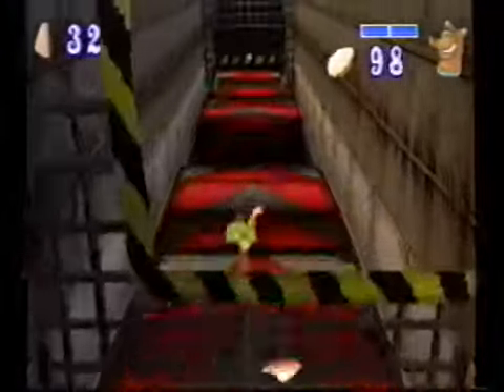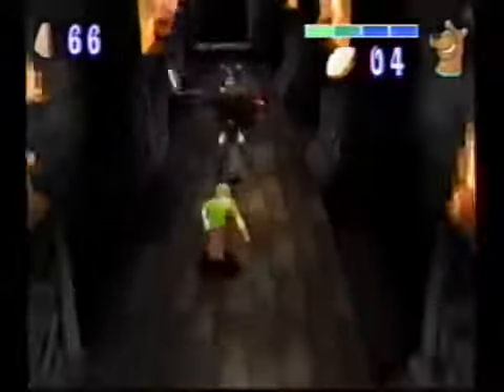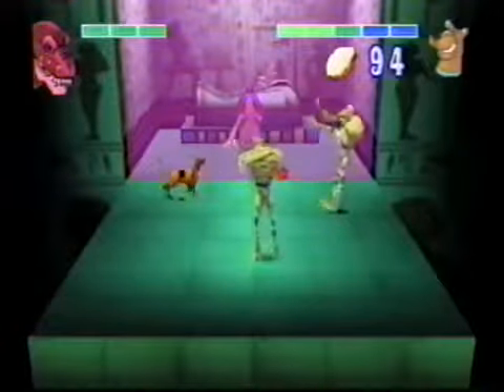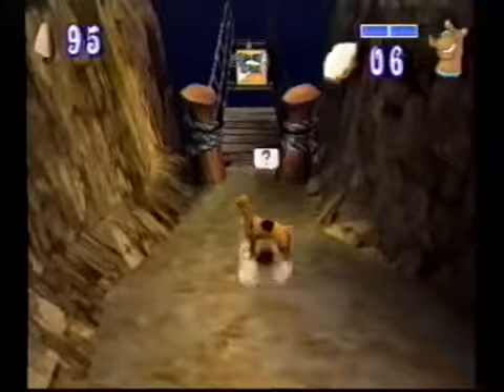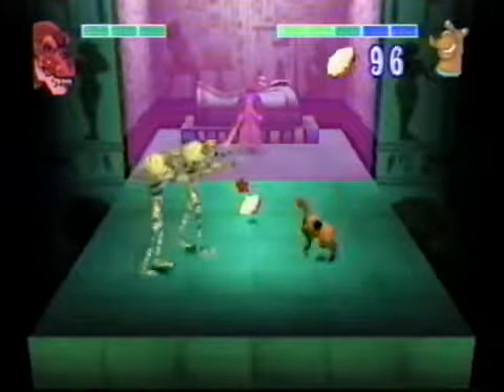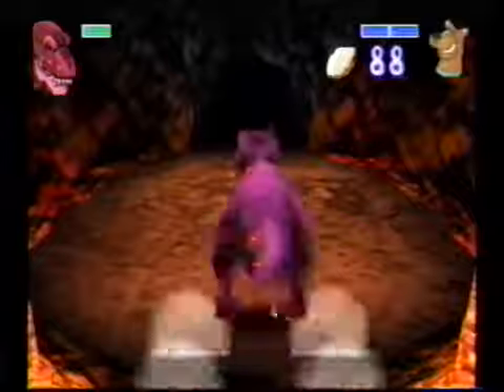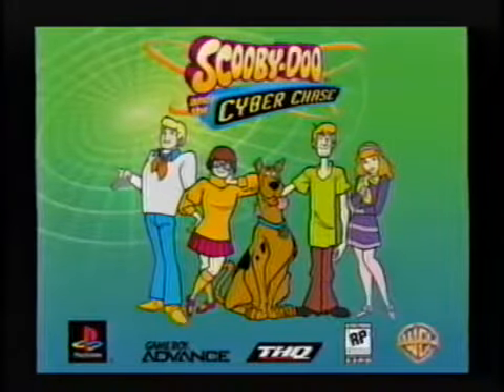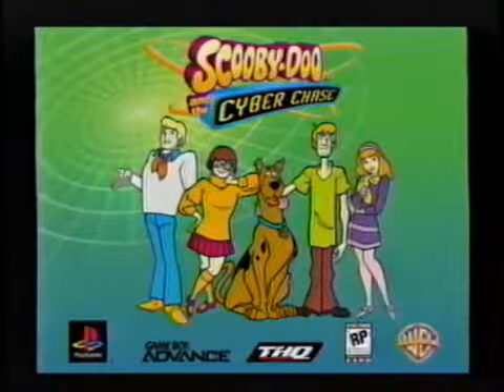Scooby-Doo and the Cyber Chase - Video Game (2001) Promo (VHS Capture)